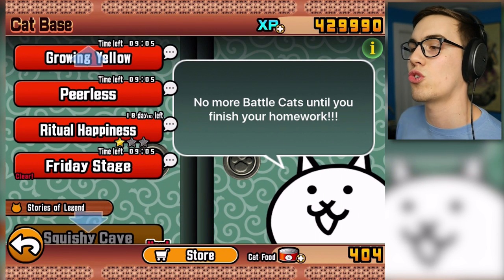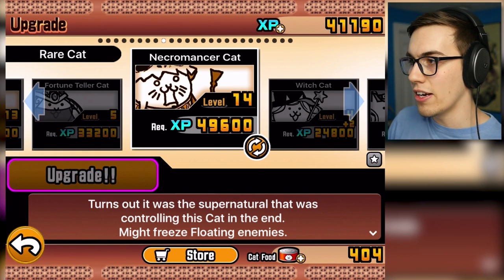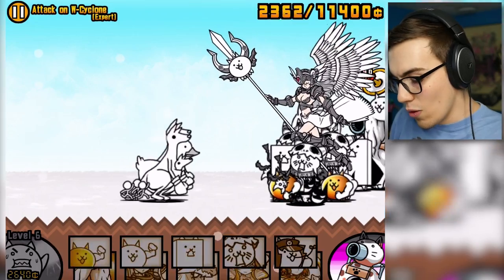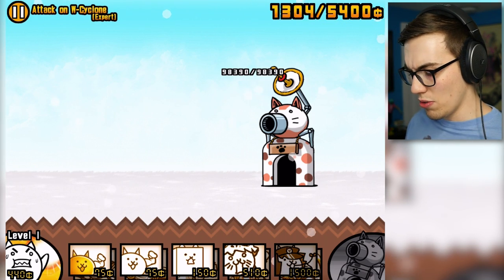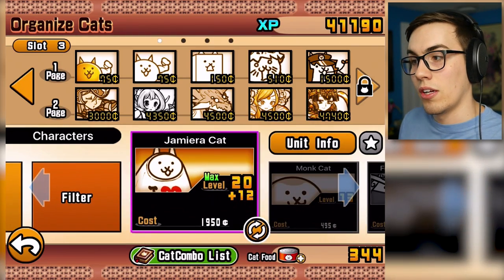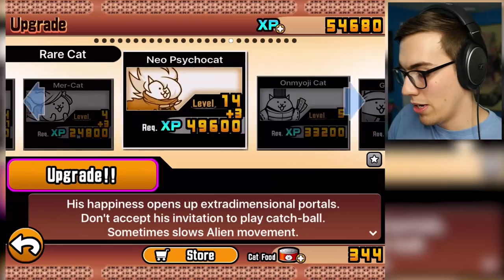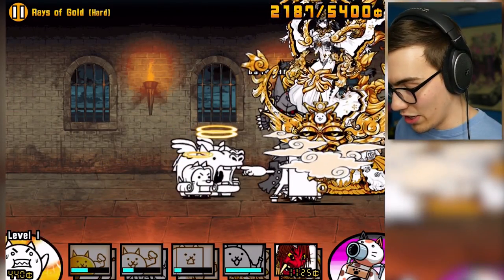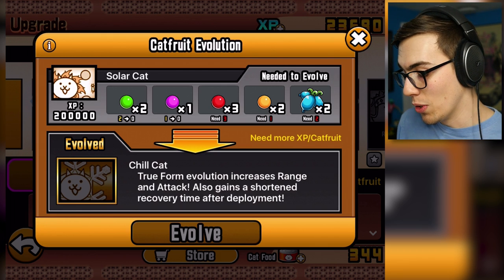DESTROYING A CYCLONE - Battle Cats #22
The day has finally come. Time to defeat our first cyclone and unlock a new cat!